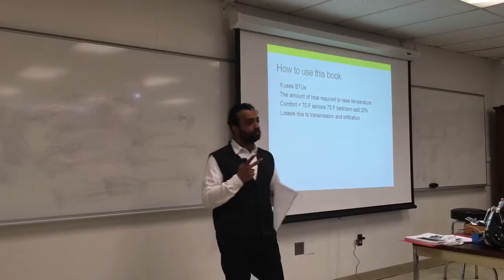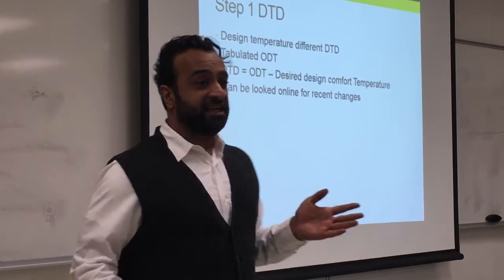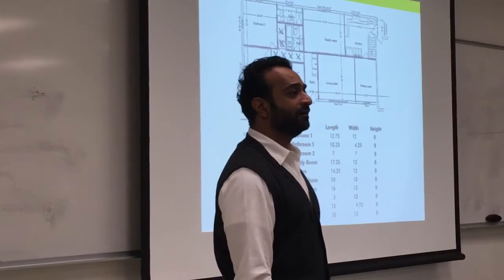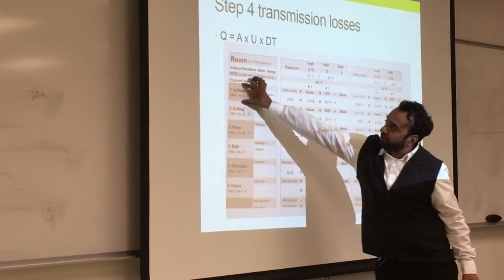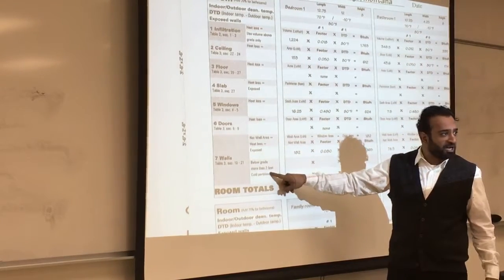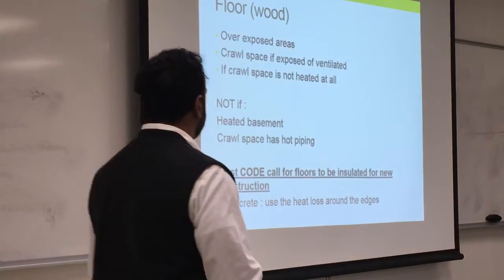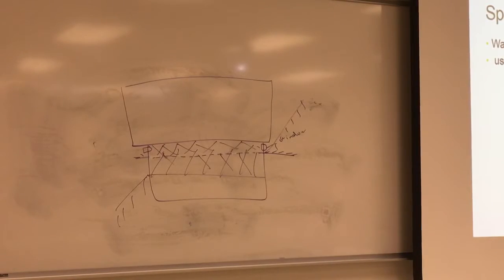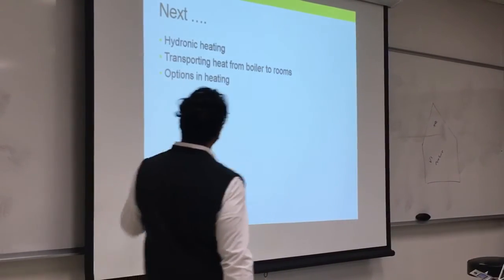Est 204 week12 “Design heat project” fa2018